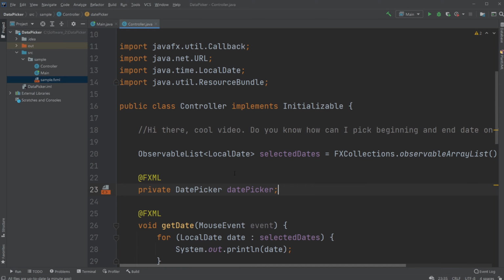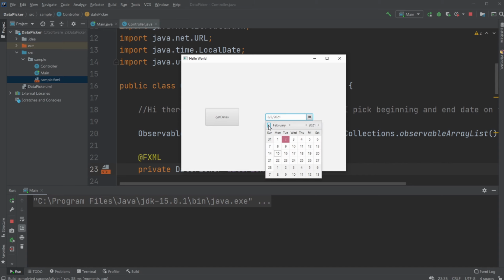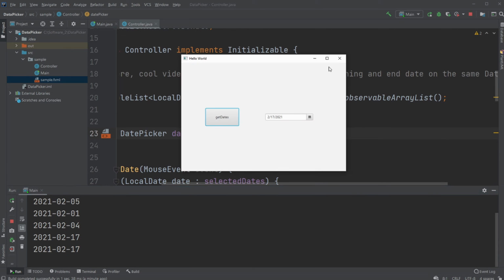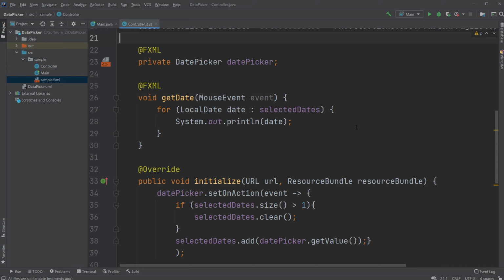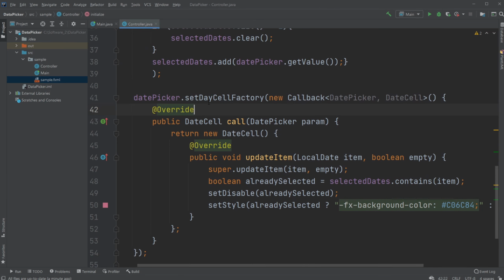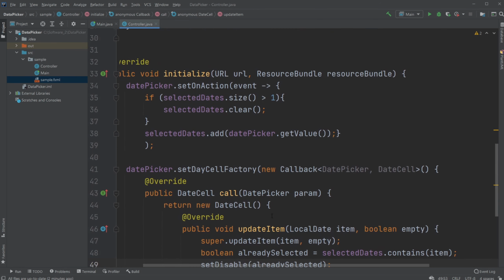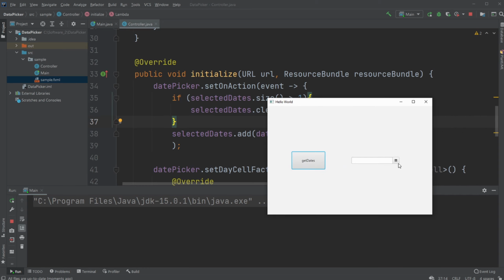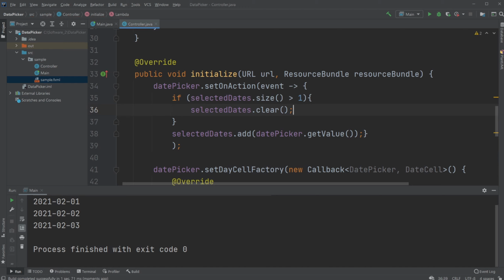JavaFX and Scene Builder Beginner Course - IntelliJ #17: DatePicker multiple dates picked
This is the next video in this series where I will be Using JavaFX and Scene Builder to create simple software with a GUI - Graphical user interface. In this video, I will be talking about a small program where you can use datapicker to pick more than 1 date at the time. This feature was requested in a comment, so I hope it is helpful. If you have any other question let me know!

This video contains the elements:
- JavaFX
- GUI
- FXML
- Button
- datePicker